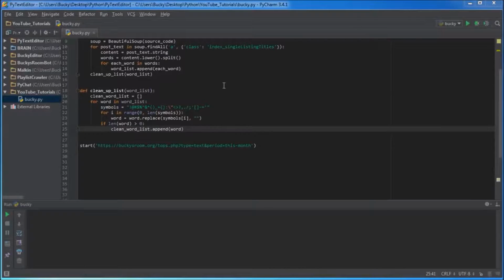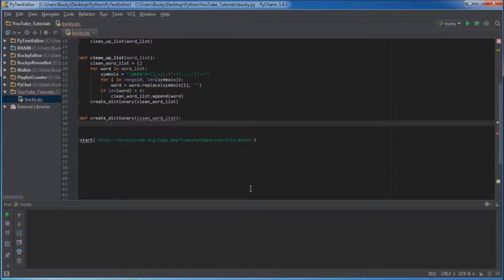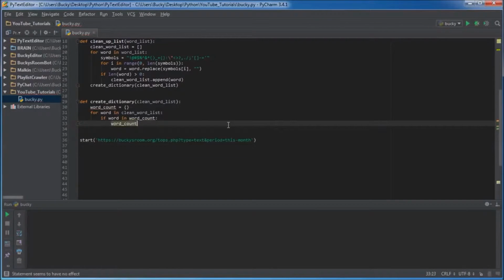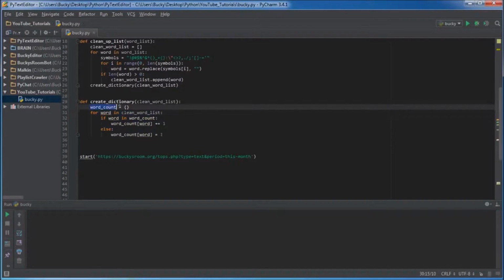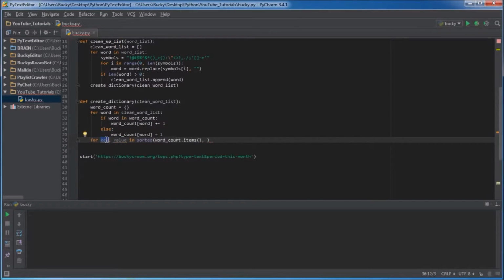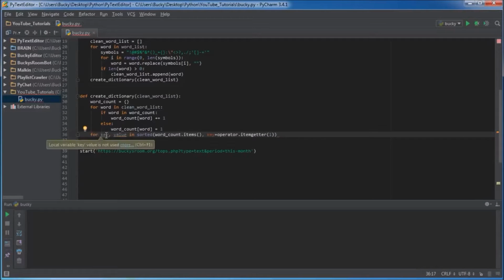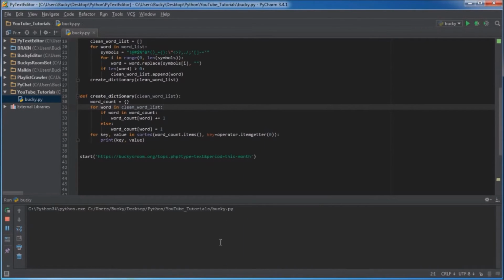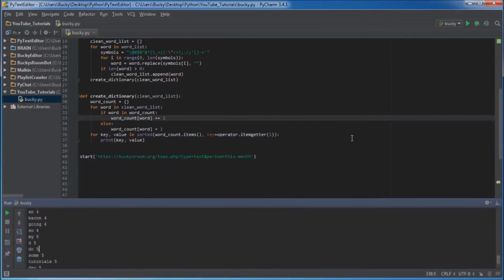37. WORD FREQUENCY COUNTER 3-3